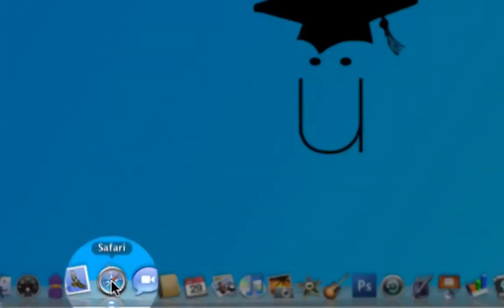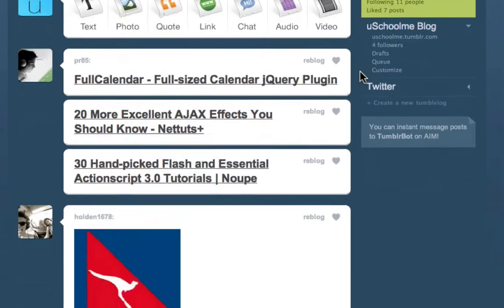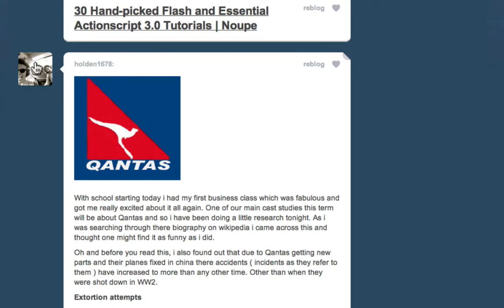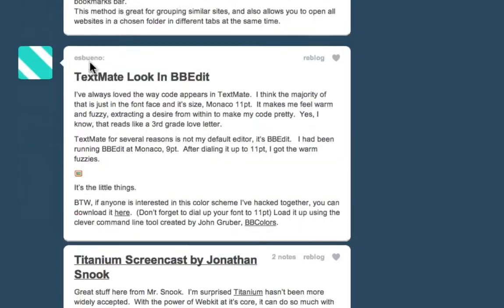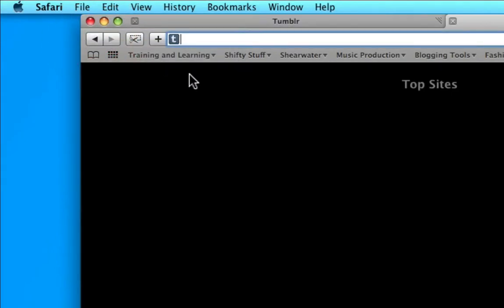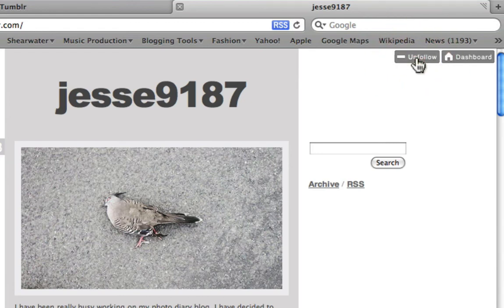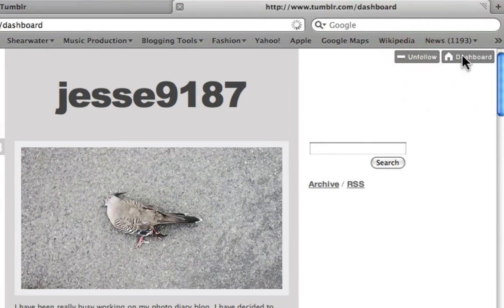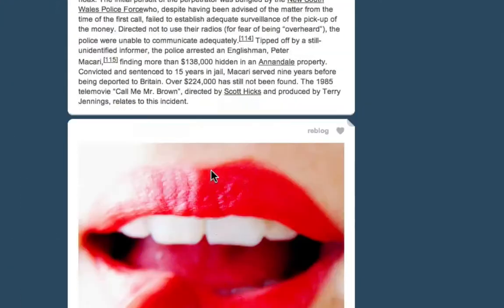Learn Tumblr Ep11: How to Follow Tumblelogs ( Blogs ) @ uSchoolme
In this lesson you will learn how to follow other tumblr blogs so that you can see their latest posts as soon as they are made in your dashboard.